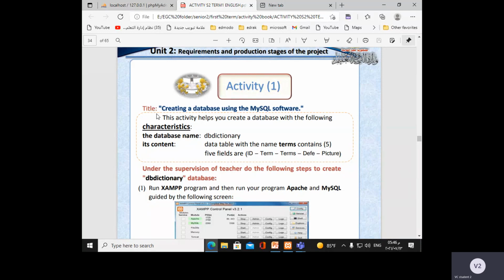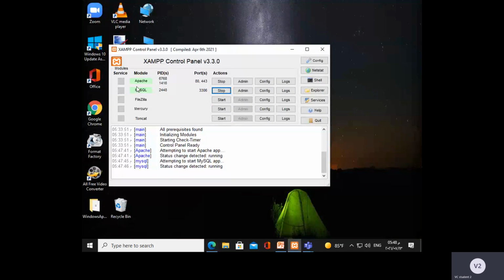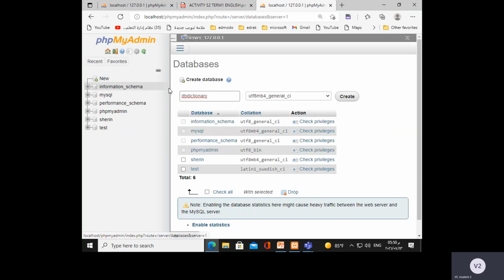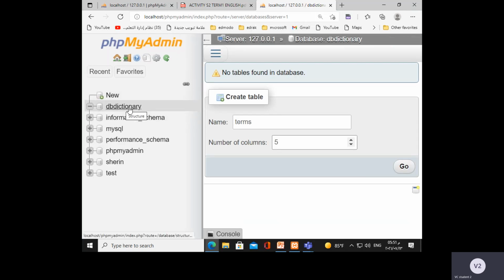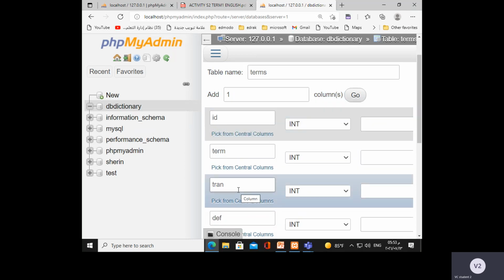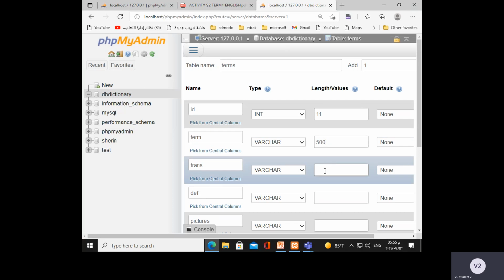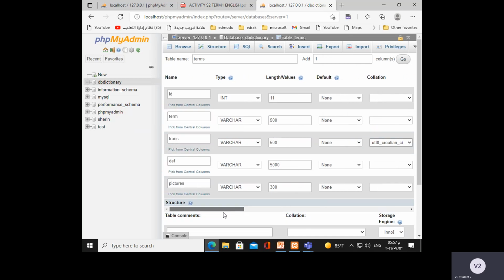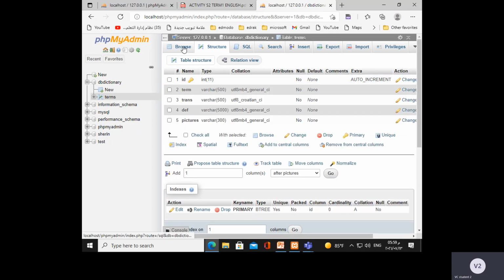Creating a database using MYSQL program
Second secondary-first term- computer(unit2-activity1)